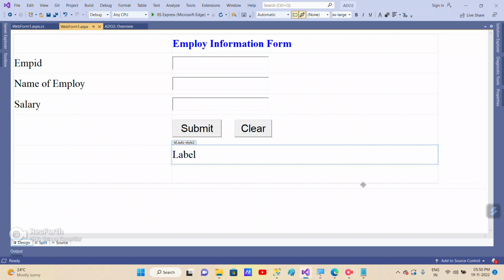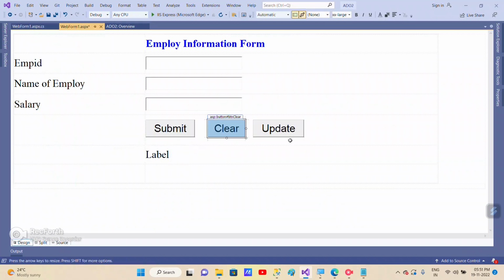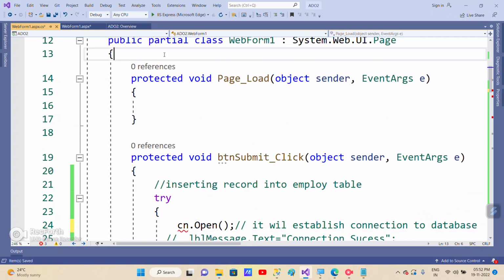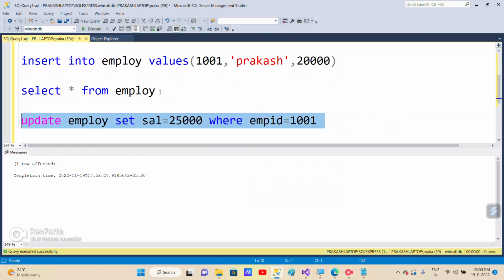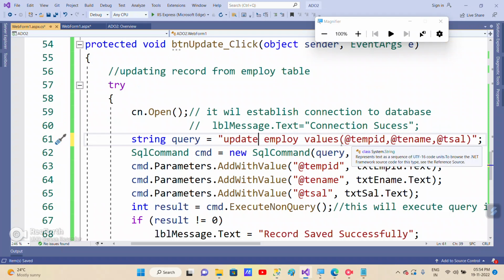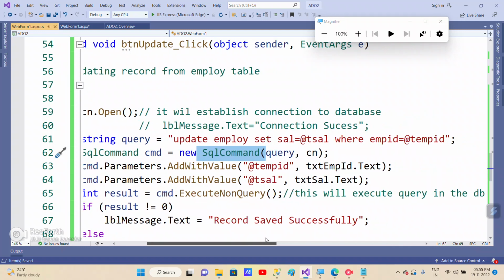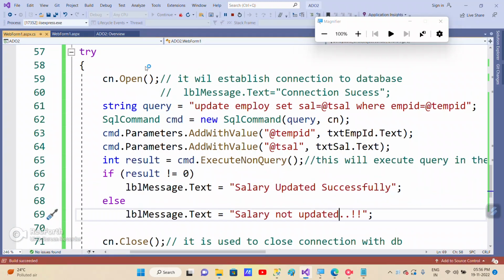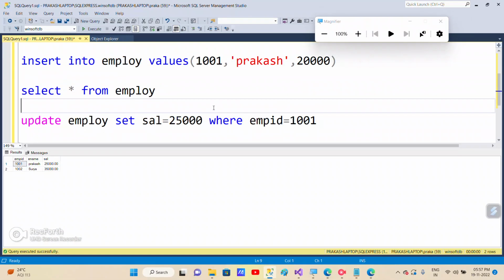ADO dotnet Session3 - Updating Record in table using ADO dotnet | ExecuteNonQuery in ADO .net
Updating a column from a table in ado .net using ExecuteNonQuery()